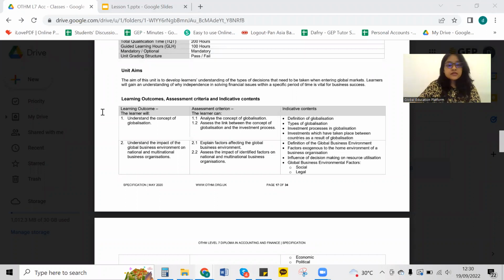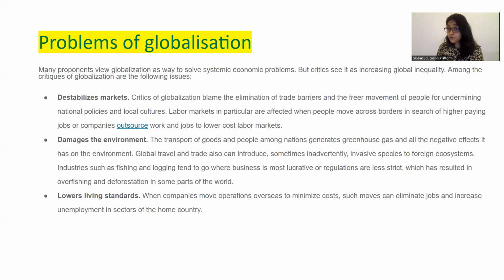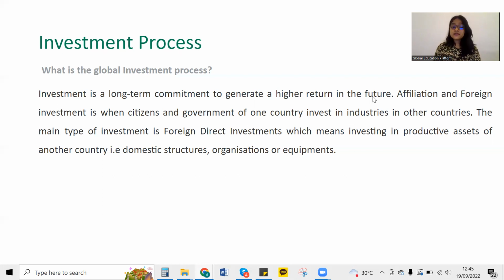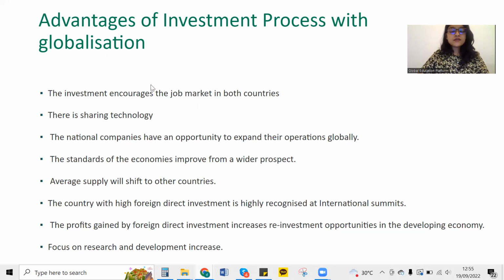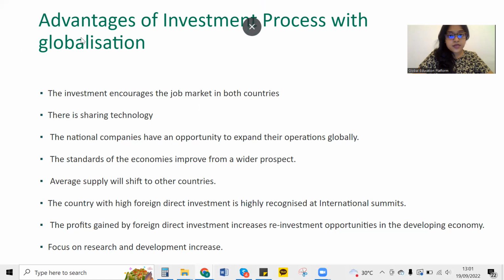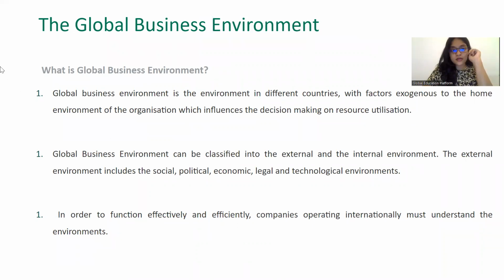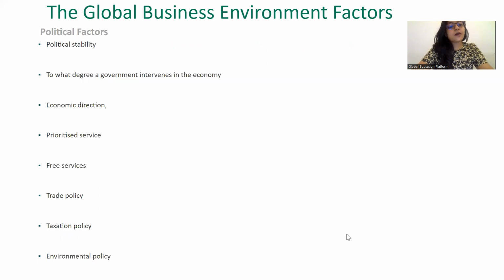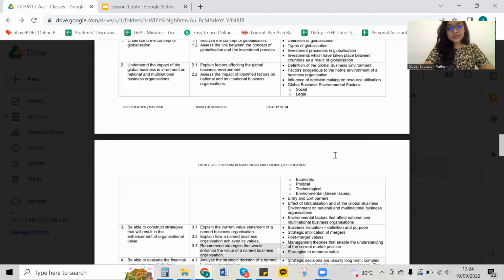Global Finance and Strategy Lesson 2